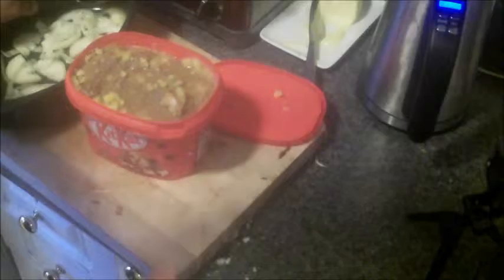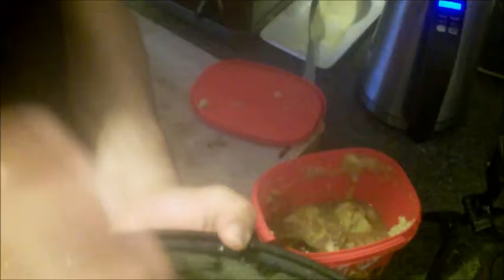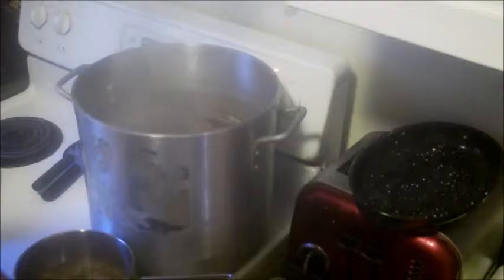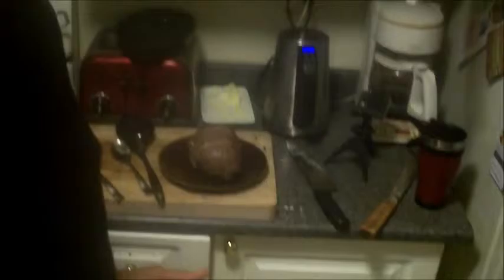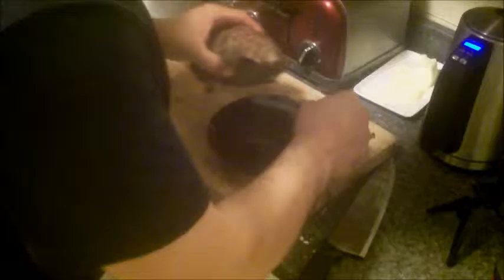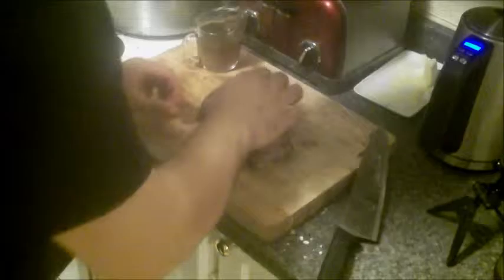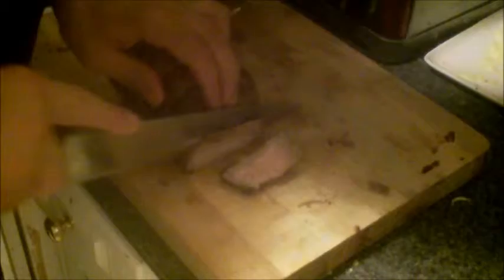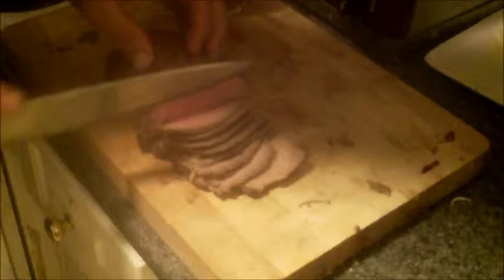Sauerbraten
I try to make Sauerbraten, a great dish for Octoberfest!